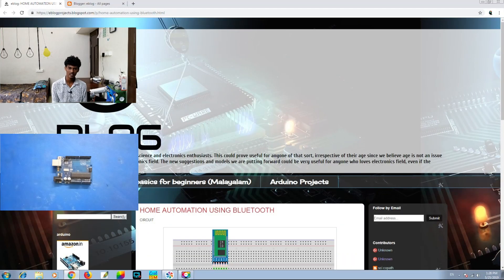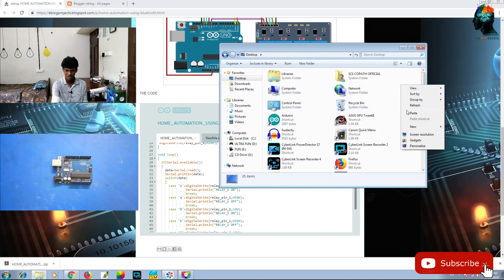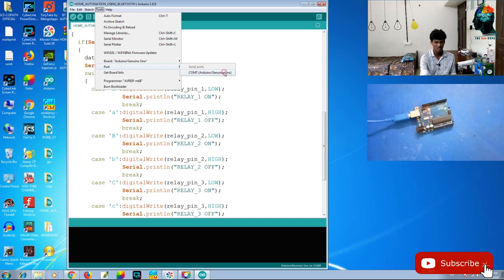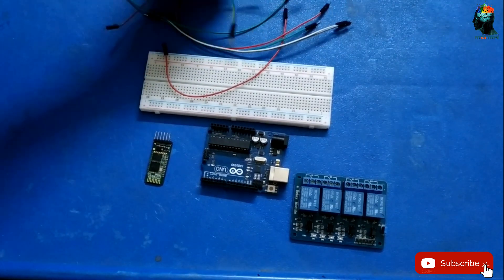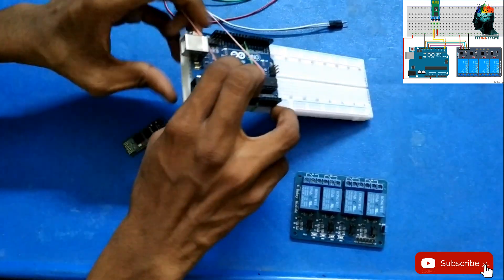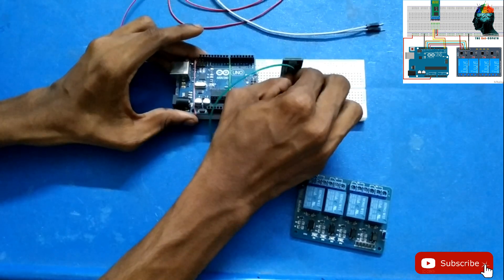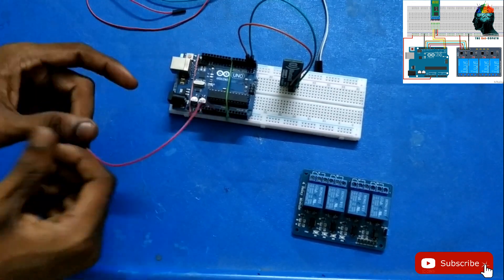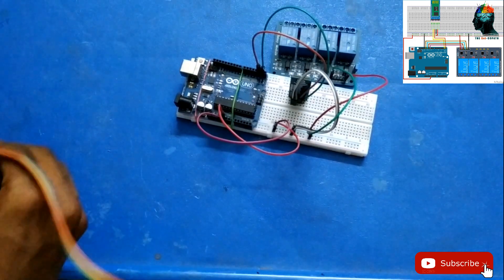How to make a Home automation bluetooth (malayalam)||ഒരു ഹോം ഓട്ടോമേഷൻ ഉണ്ടാക്കിയാലോ ?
Welcome to episode 2 of Arduino projects seres...

In this video, we are demonstrating a home automation tech, via Bluetooth. This is a simple tech through which we could access all the electronic equipments in our house through our phone. This is a tech, very easy to develop, also another milestone in our journey to developing a multi purpose robot from scratch.

Arduino uno R3
Bluetooth HC
Jumper Wire

Comment or PM if you have any suggestions